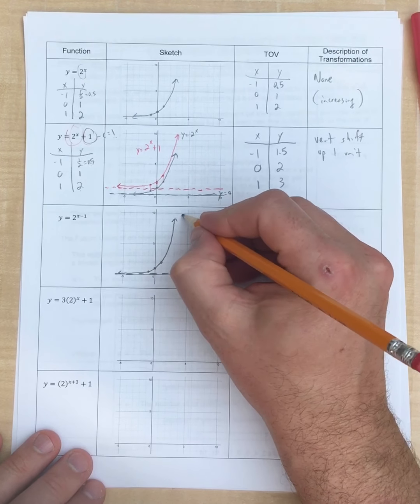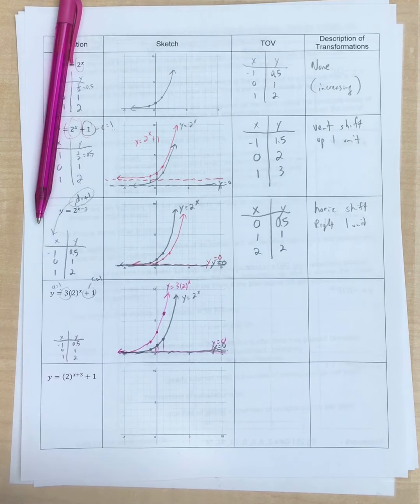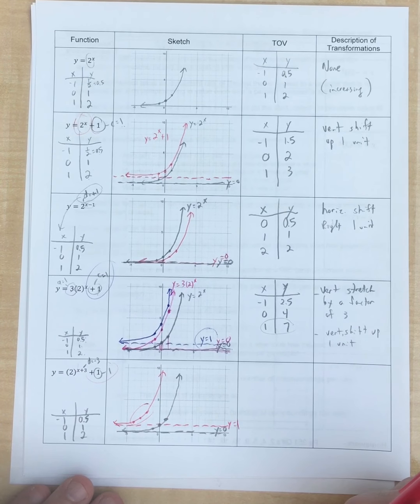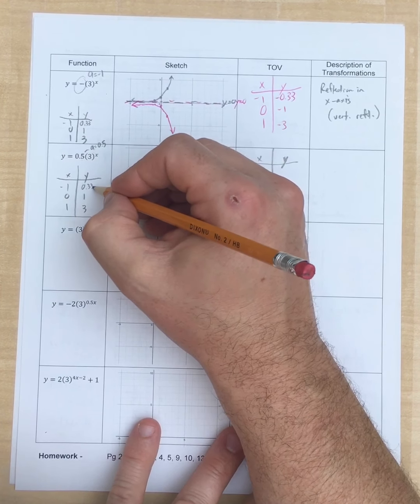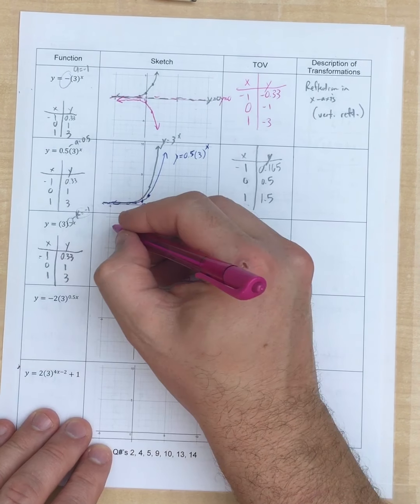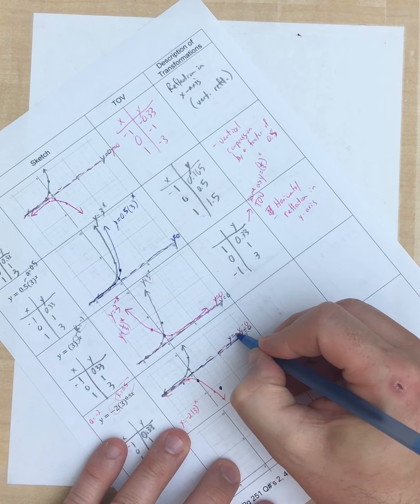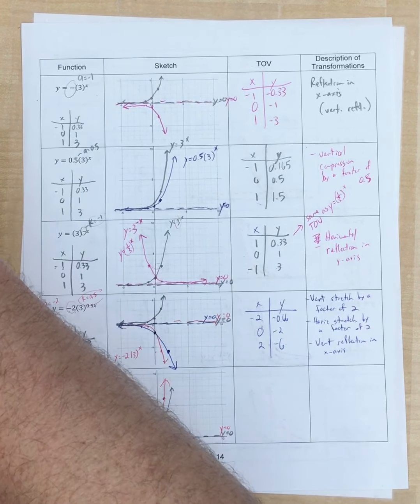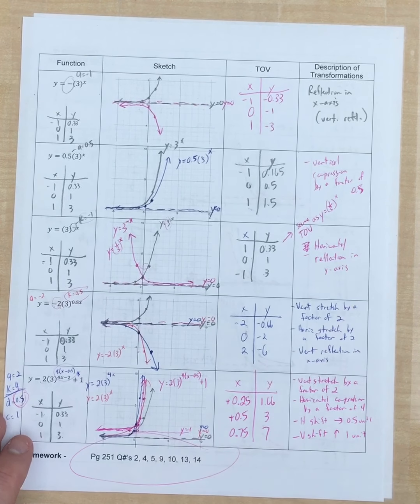MCR3U1 - Section 4.6 - Part 2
Transformations of the exponential function